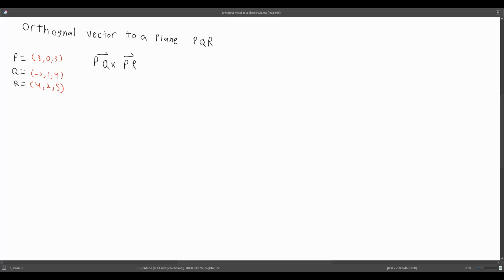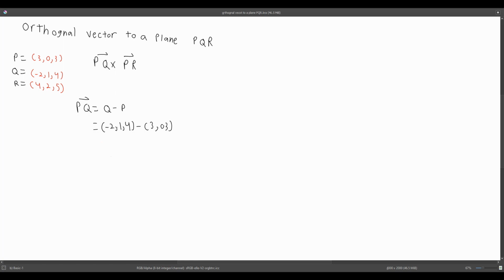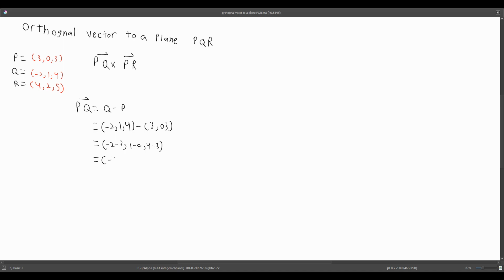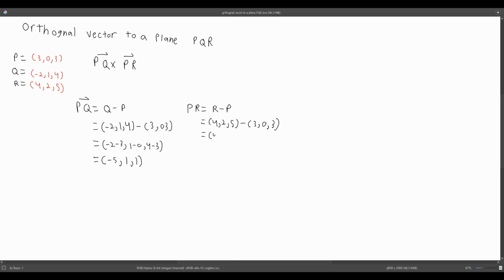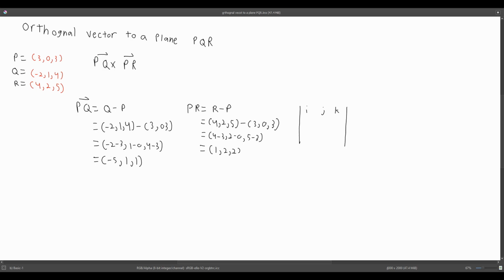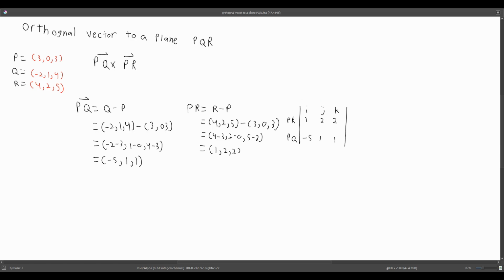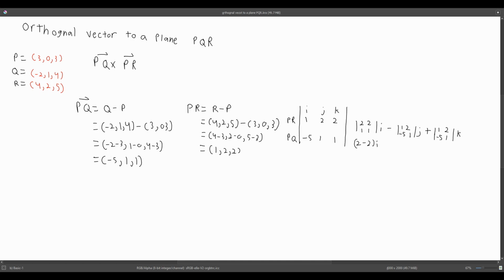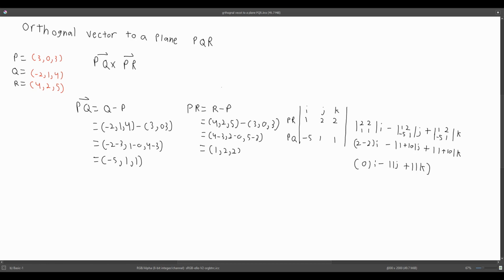Orthogonal vector to a plane PQR: Calc 3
This is a small tutorial video on how to calculate the Orthogonal vector to a plane PQR.

Let me know if anything can be done better!

Thanks! - CDF